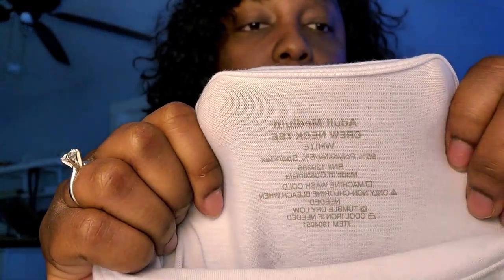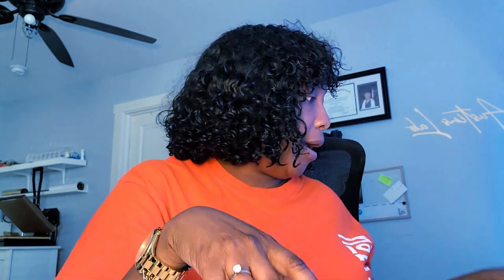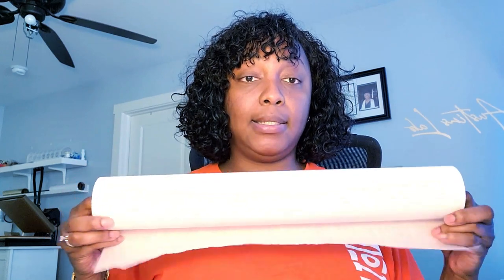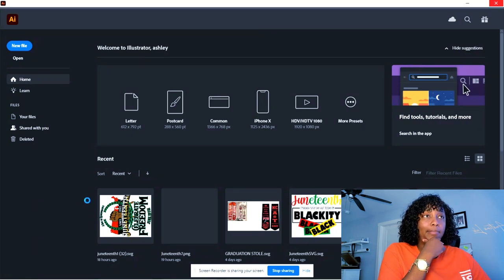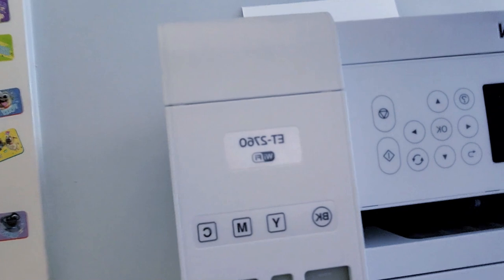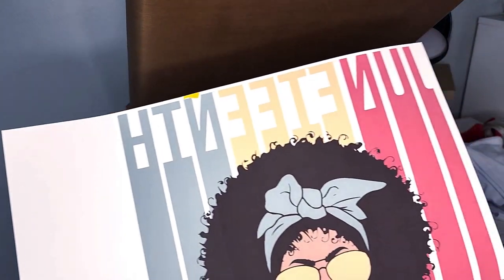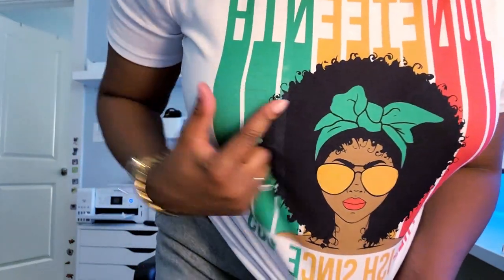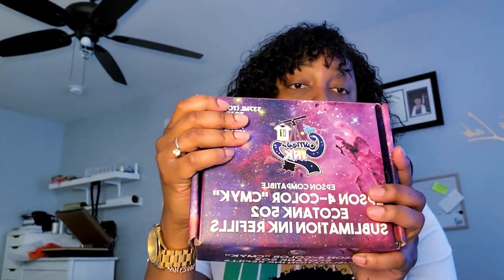Sublimating - Juneteenth Edition | Sublimation for beginners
In this video I'm going to teach you how to sublimate on a 95% polyester
t-shirt. I will give you the tools you'll need to get the job done on your own. Beginner friendly!